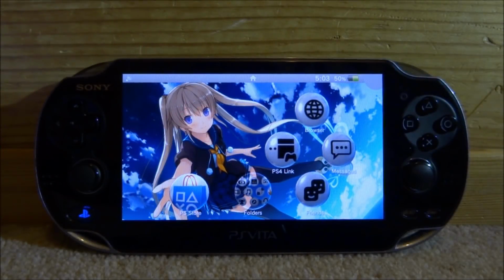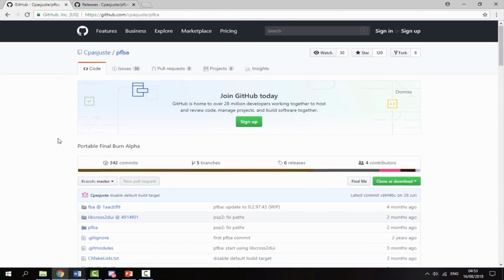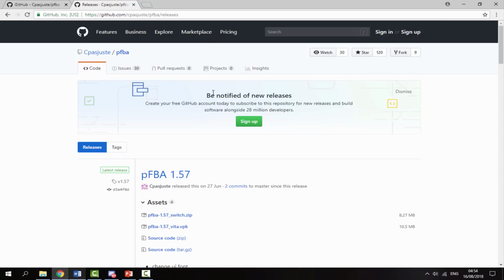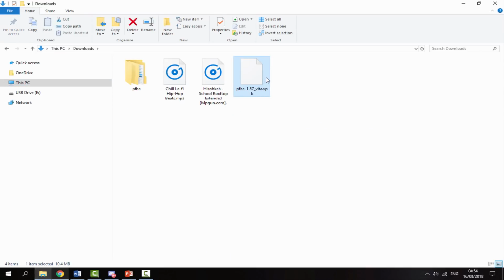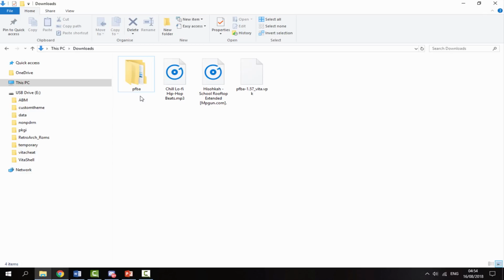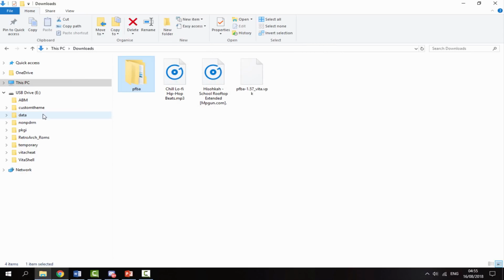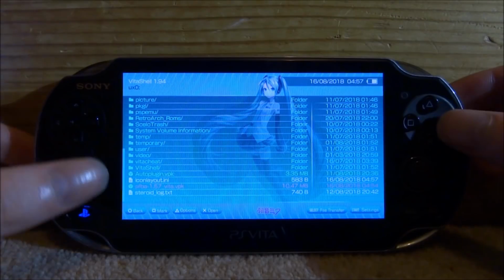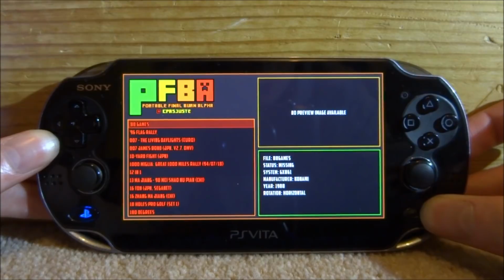PS Vita Final Burn Alpha Emulator!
For this tutorial, I’ll show you guys how to install the Final Burn Alpha emulator for your PS Vita.